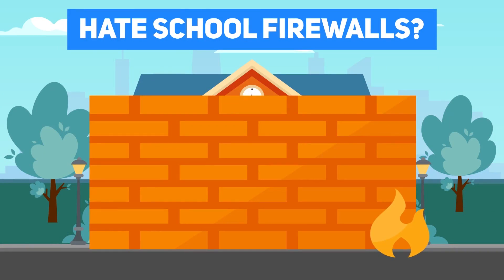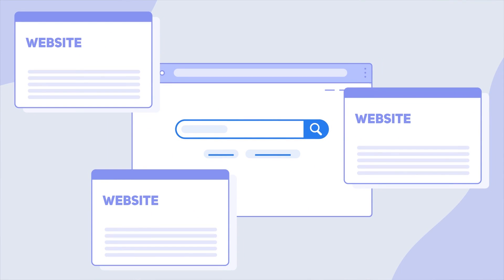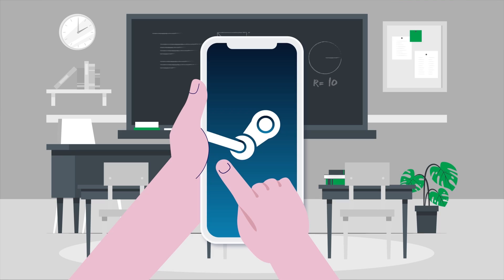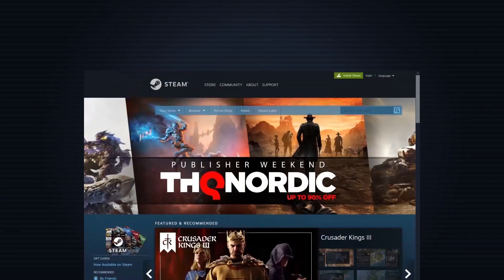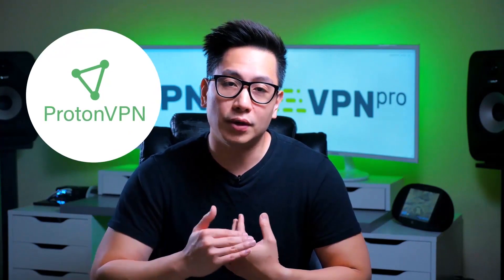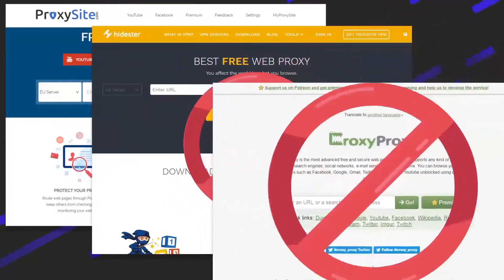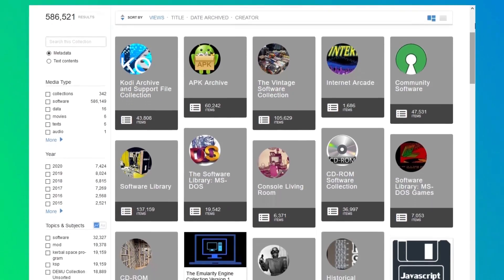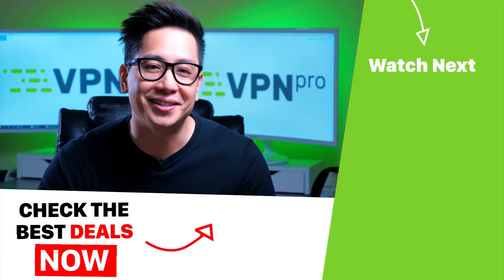How to UNBLOCK websites at school | 3 EASY ways how to do it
Standard practice in most schools across the world is to simply block access to any website the school administrators don’t think of as “educational” or anything that might distract you from “learning”.
A lot of these firewalls simply stop you accessing websites that actually help you with your work anyway. So, if you don’t know how to unblock sites at school, you can say goodbye to all your external essay sources, plus those downtime apps like Instagram, Snapchat, Messenger, YouTube, and of course, anything gaming-related.

\\TIMESTAMPS//
0:22 Why schools block websites?
0:33 What websites are blocked at schools?
1:03 Unblocking websites at school using VPN
1:15 How VPN works?
1:33 My TOP VPNs recommendations for unblocking websites at school
1:47 Free VPNs for unblocking websites at school
2:03 How to unblock websites at school with proxy servers?
2:27 How to unblock websites with wayback maschine?
2:44 Bottom line: what is the best way to unblock websites at school?

**VPNs**
First, the simplest and easiest is to use a VPN. Now, having a VPN simply means that you know how to unblock websites at school. You’re the go to website unblocker. Anyone needs to access a website, you got them covered.
The best VPNs have everything you’d need to get around blocks, most importantly, accessing everything through a remote server. For example, if you try to access steampowered.com on the computer in your library via a VPN, the computer won’t know this is what you’re doing. It will seem like you’re just connecting to a VPN server.

**Proxies**
Proxies are features of some VPNs, but there are loads of free websites that do the same thing for our intents and purposes. A couple issues with proxies is that many schools will have already blocked a good few of them. Don’t worry though. There are thousands of web proxies. They can’t block them all. The other thing is, some proxies are quite shady so make sure to protect yourself before using one.

**Wayback Machine**
This is a fun way to unblock websites at school, but it won’t always work and it’s not good for all situations. Over at archive.org, you’ll find the Wayback Machine. Just type in the website, and it’ll take you to a recent version of it.
Pretty fun, but not so useful if you need to log in, for example as it just stores a snapshot of the website.

Alright, at the end of the day, from these three methods, VPNs, in my opinion, are probably the best way how to unblock websites at school. Now go unblock some websites, you crazy kids.